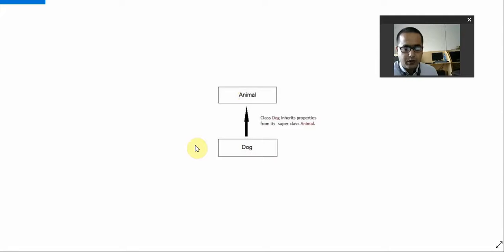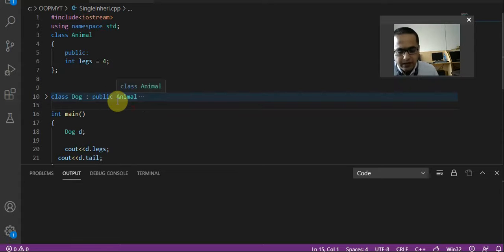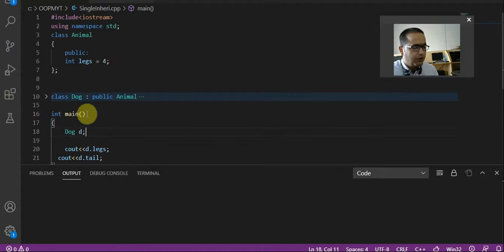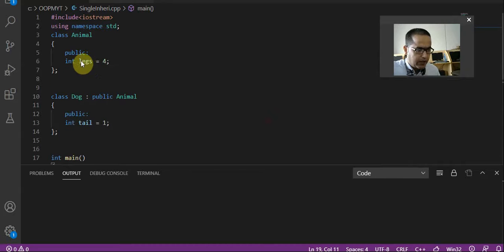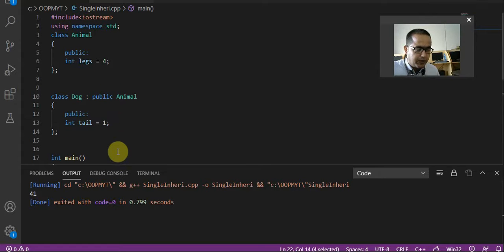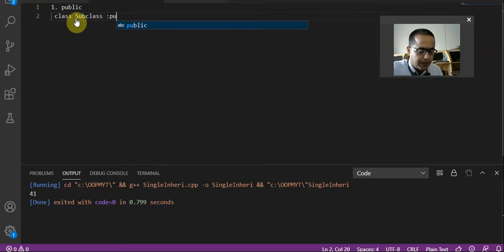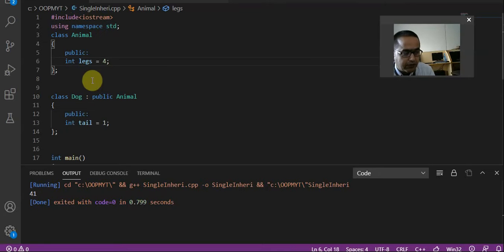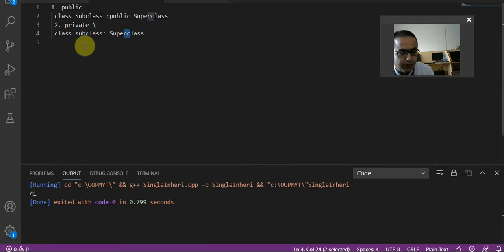Single Inheritance in C++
In C++, inheritance is a process in which one object acquires all the properties and behaviors of its parent object automatically. In such way, you can reuse, extend or modify the attributes and behaviors which are defined in other class.

In C++, the class which inherits the members of another class is called derived class and the class whose members are inherited is called base class. The derived class is the specialized class for the base class